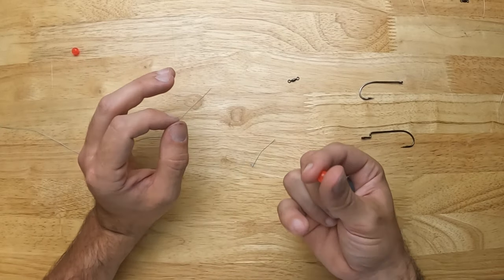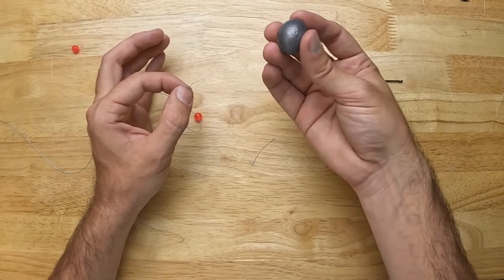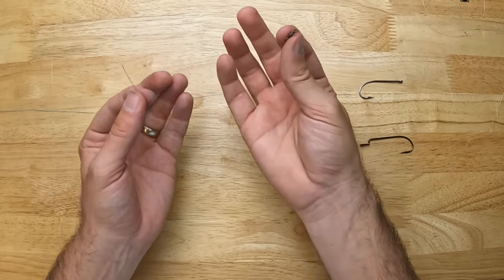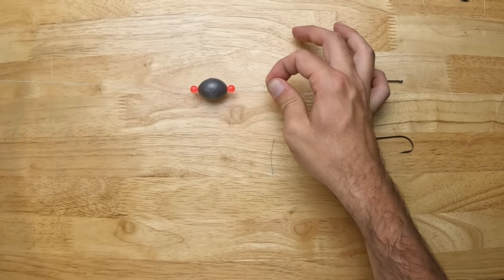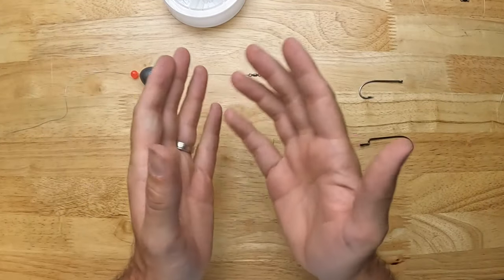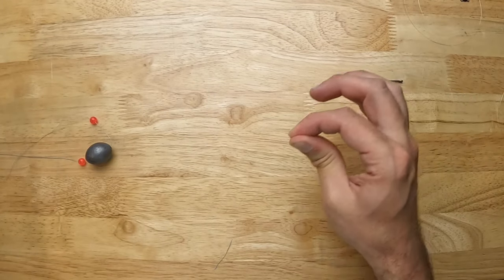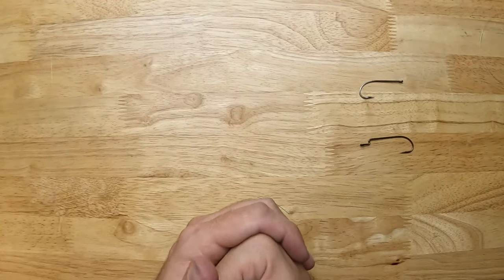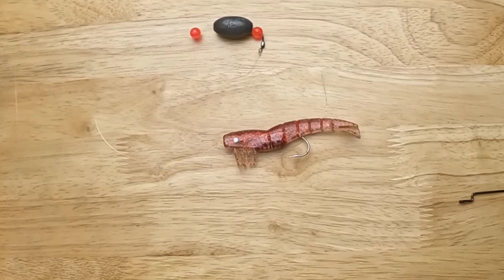How To Set Up The Carolina Rig For Surf Fishing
Another popular surf fishing rig, and one of the best rigs surf fishing, is the Carolina rig. Otherwise known as the C-Rig, the Carolina rig has been a staple in freshwater fishing for a long time but is also a killer in saltwater fishing applications, including surf fishing, due to its simplicity, versatility, and effectiveness. The Carolina can be used in conjunction with live bait, cut bait, and artificial applications making it one of the best general-purpose rigs for surf fishing.

In this video, we go over all the needed terminal tackle, such as weights, leader, swivels, hooks, and other optional tackle, and provide step-by-step instructions on how to properly rig a Carolina rig. Be sure to check out our links to purchase the tackle mentioned in this video in the description down below.

To learn more about the Carolina rig along with many of our other favorite surf fishing rigs, be sure to check out our video below for a round-up of all our favorite surf fishing rigs.

Click the links below to purchase products shown and mentioned in this video

Leader Line
► Fluorocarbon Leader

Barel Swivel
►SPRO Power Swivel/Dr. Fish Rolling Barrel Swivel (~ size 7 - 1)

Bead
►Stellar Fishing Line Beads

Hooks
►Mustad Demon Perfect Circle Hooks

Sinkers
►Egg/bullet

Lures
►DOA Shrimp

Tight Lines Y'all!
-Tyler